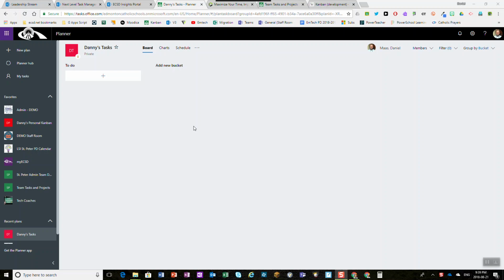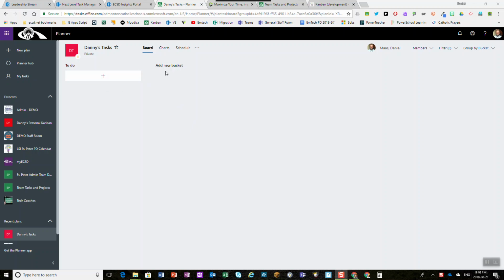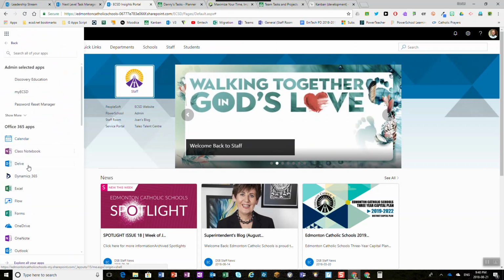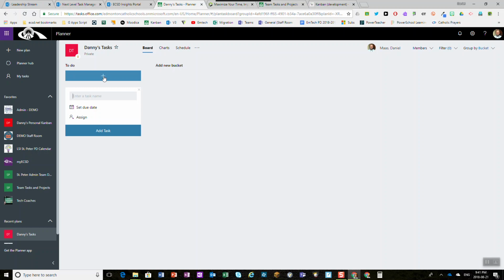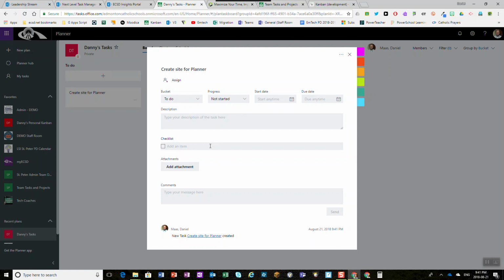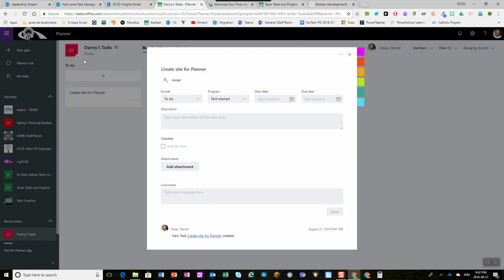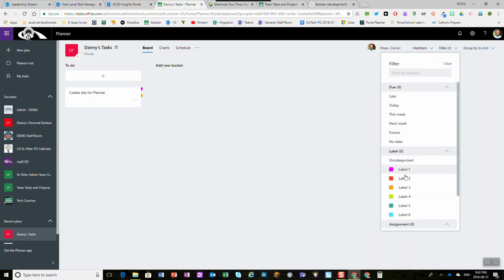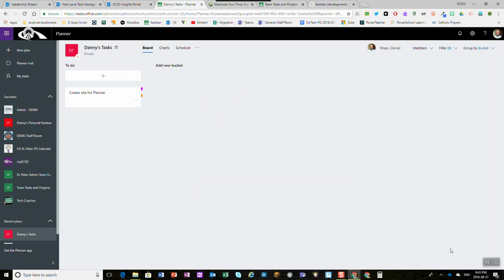Microsoft Planner Overview